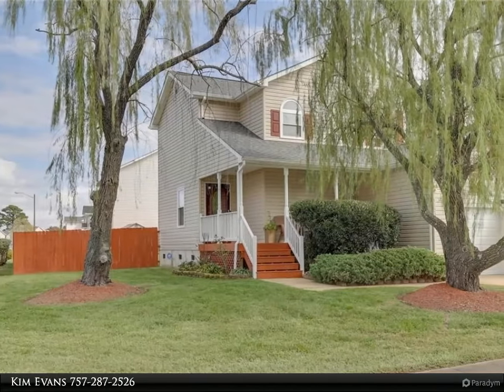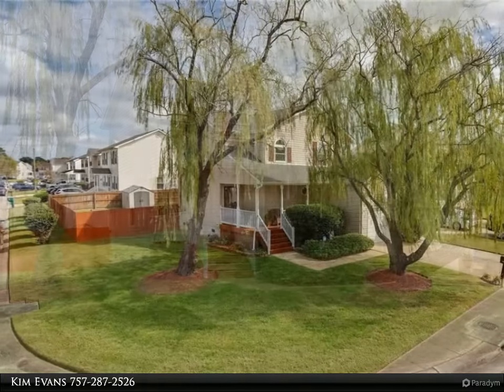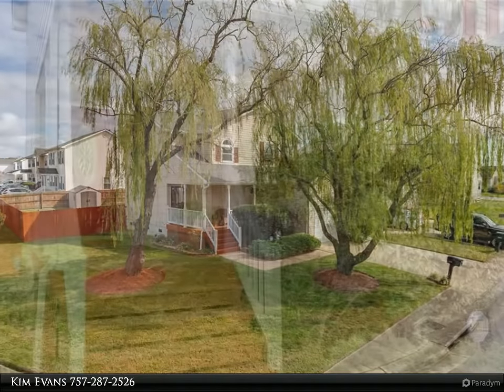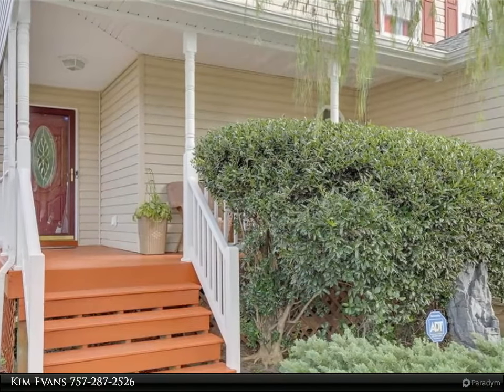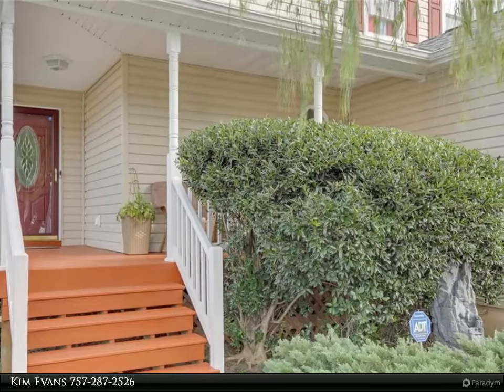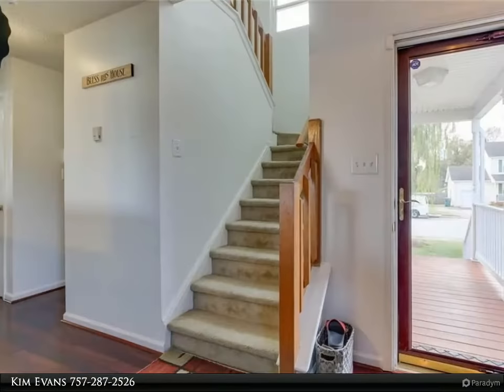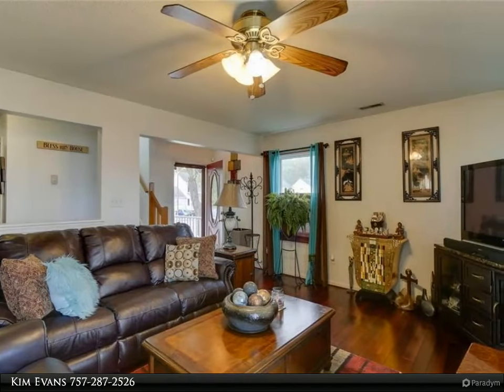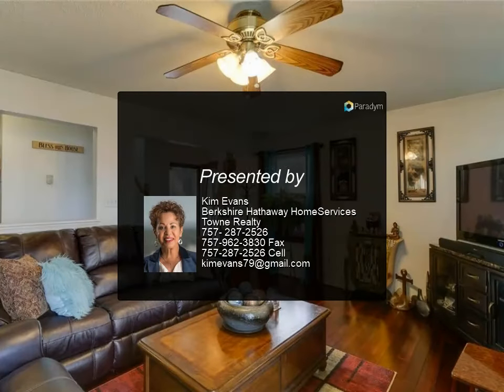Berkshire Hathaway HomeServices Towne Realty - 1231 Woods Edge CIR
Welcome to this Beautiful 3 Bedroom, 2 1/2 Bath situated on a large corner fenced lot in the well-established neighborhood of Cypress Farm. New Roof 2020! Updated Galley Kitchen with granite countertops and stainless steel appliances. Enjoy the day sitting on your covered wrap porch. Extended Driveway and patio. Windows were replaced in 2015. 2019 Water Heater. Harwood flooring on the first level. Front Deck, backyard steps, and fence freshly painted. Special attention was made to have this property ready for you to move right in. Security doorbell to stay.

2 full bath, 1 half bath

Kim Evans
Berkshire Hathaway HomeServices Towne Realty